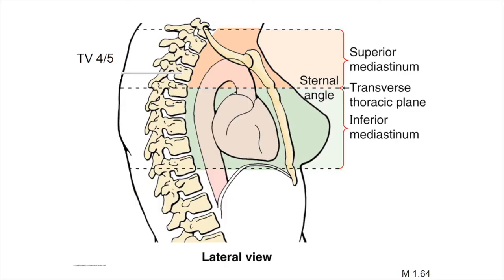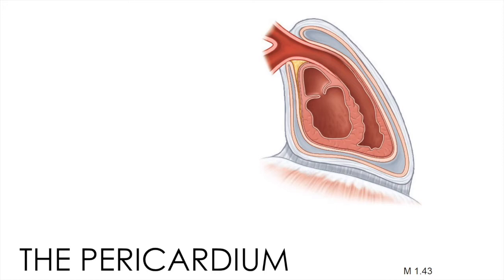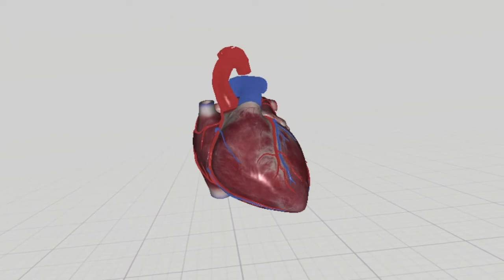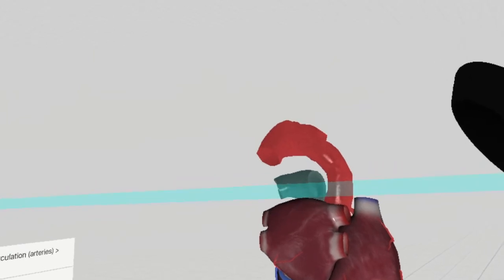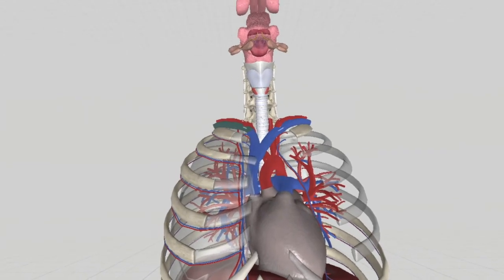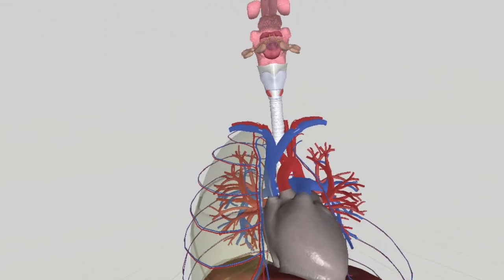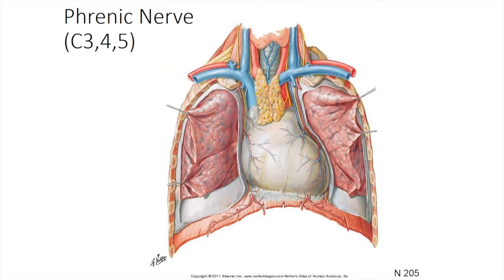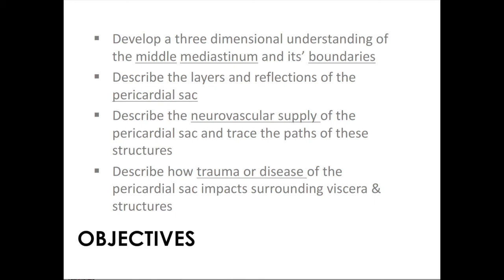Pericardium Video Lecture MS 2019